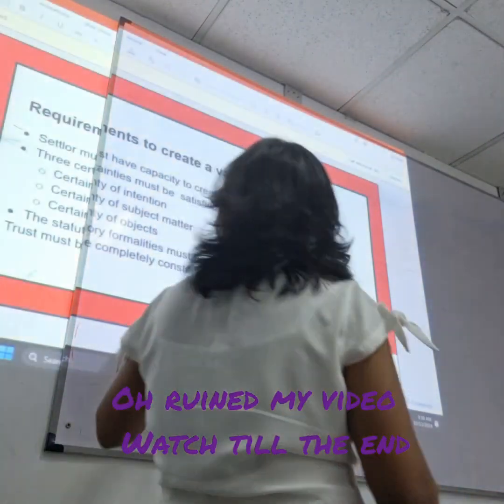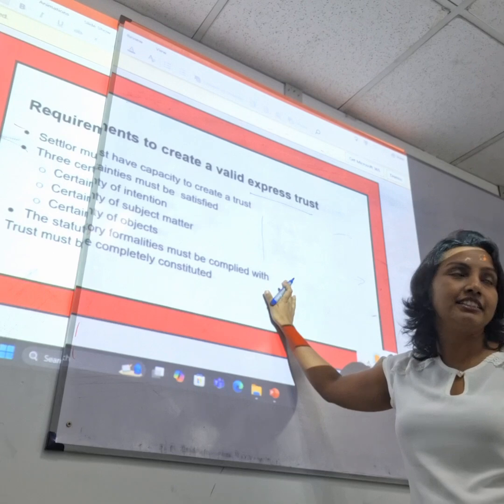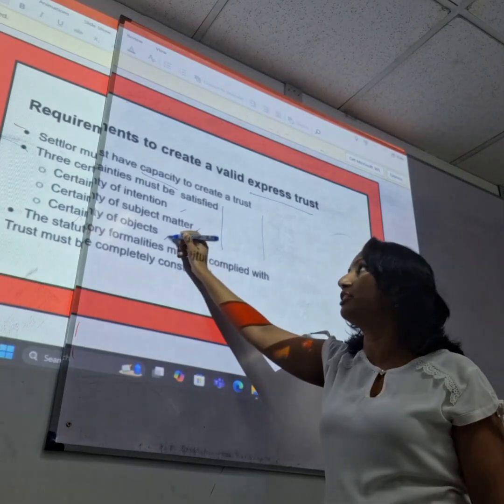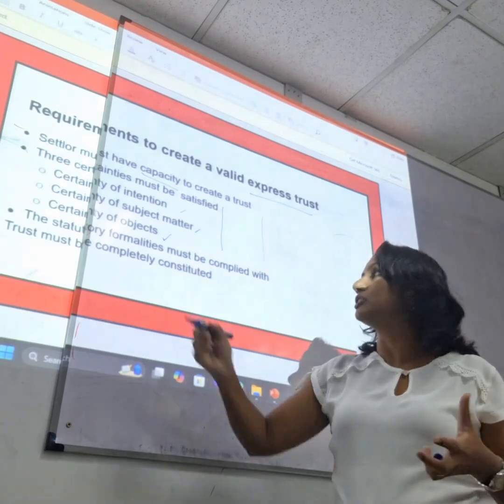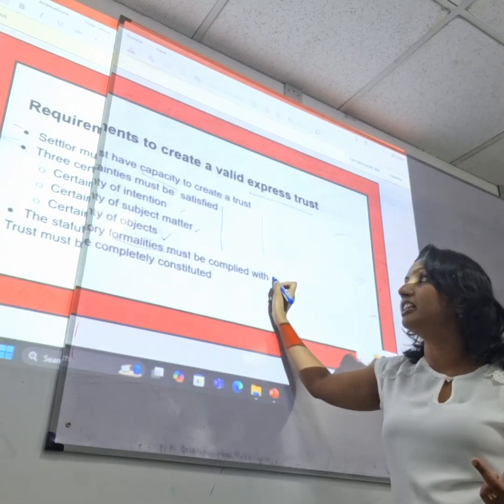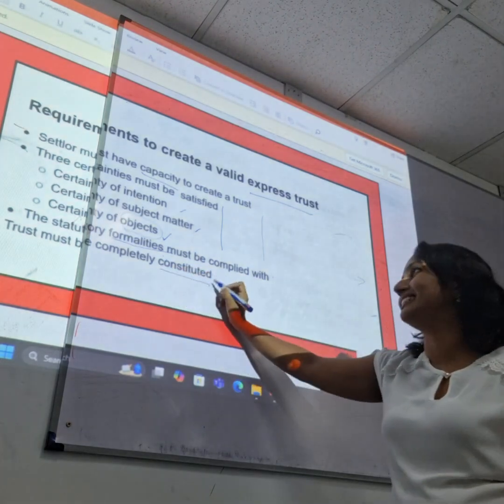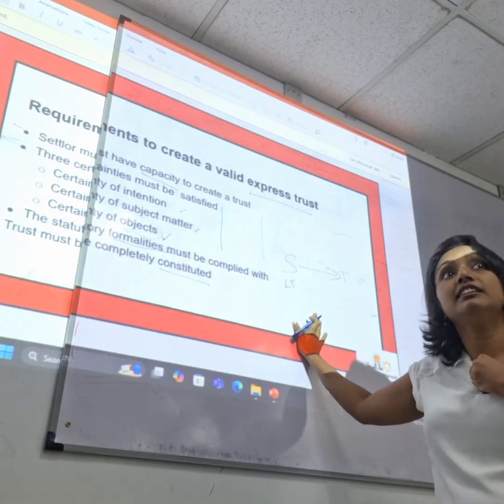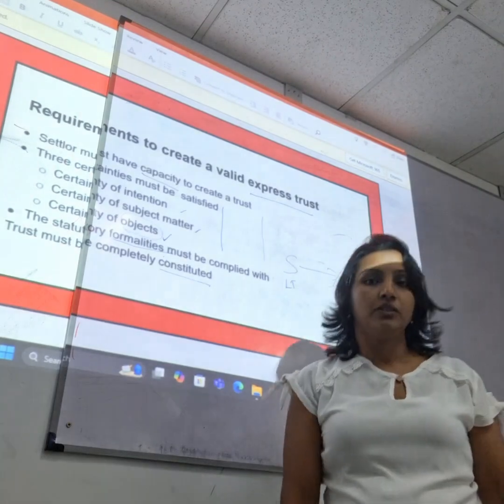Oh I ruined my video while explaining conditions for a valid express trust 🤦‍♀️🤦‍♀️